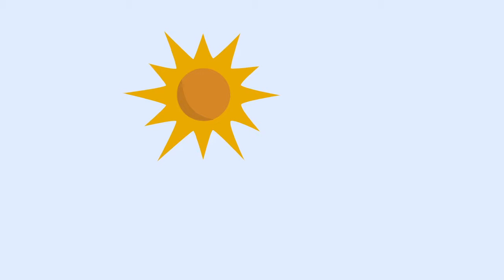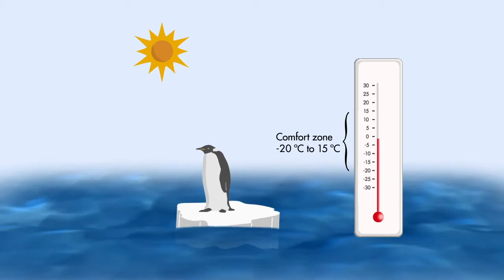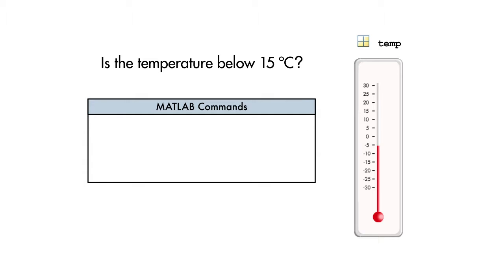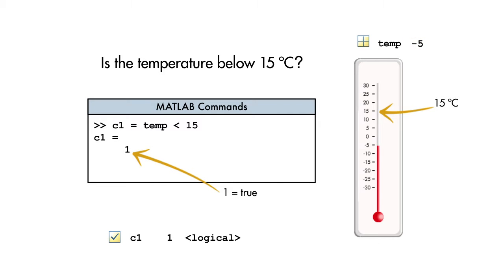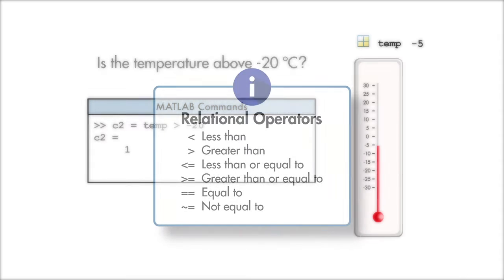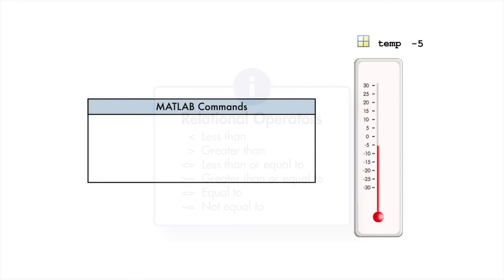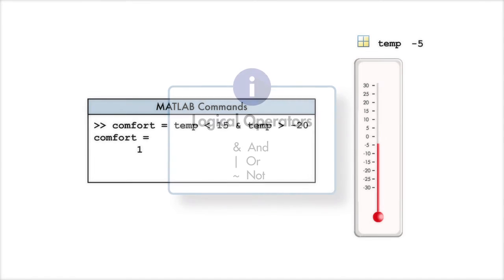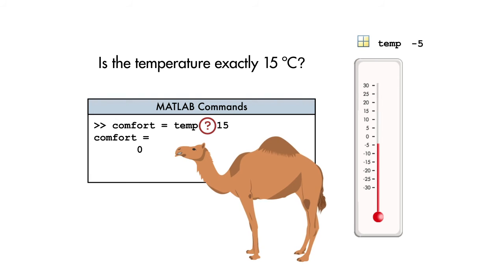Logical Variables Computational Electromagnetics